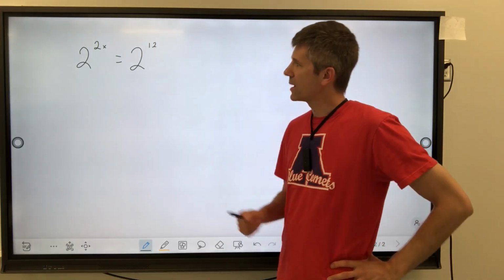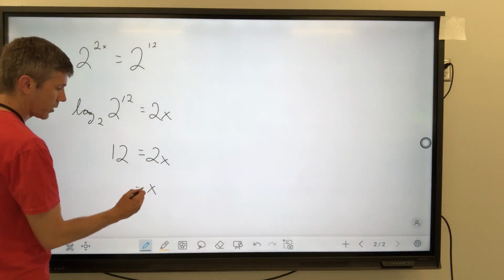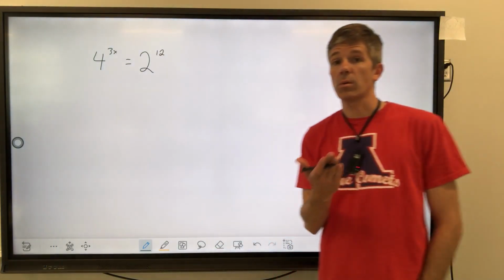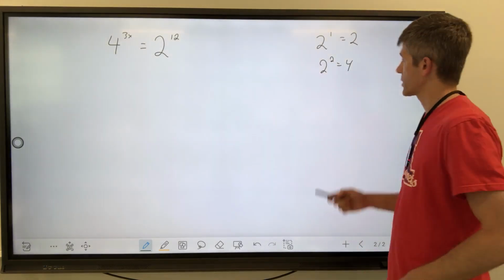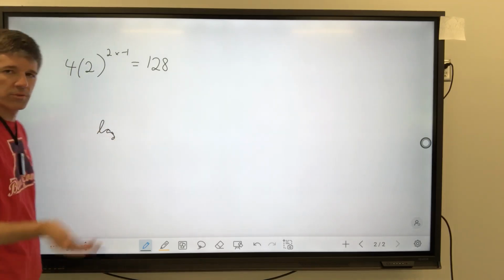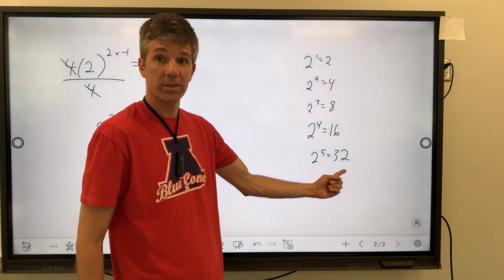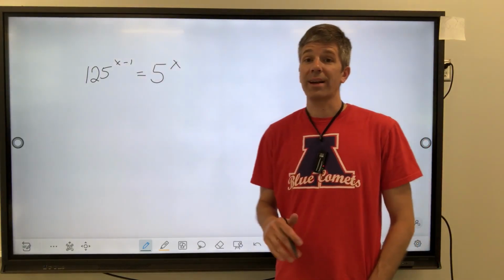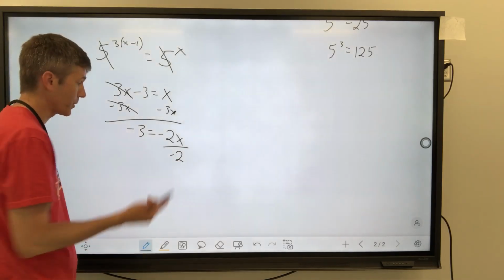Solving Exponential Equations, Part 3